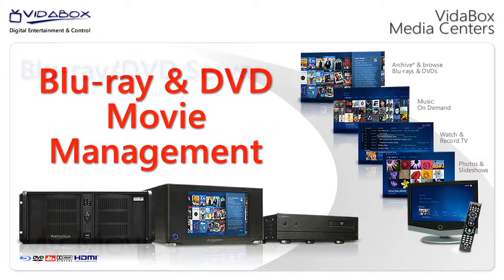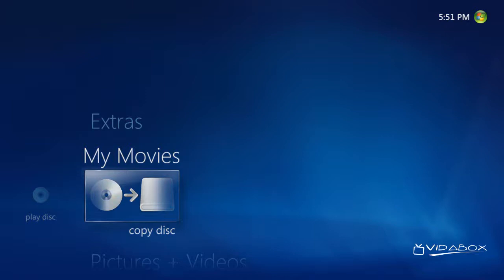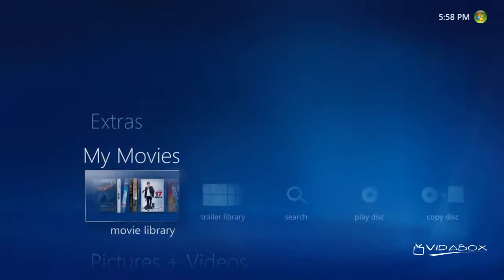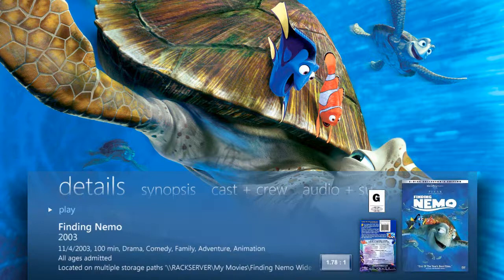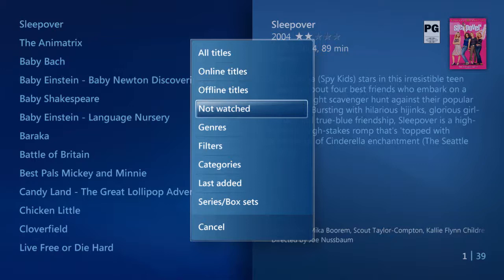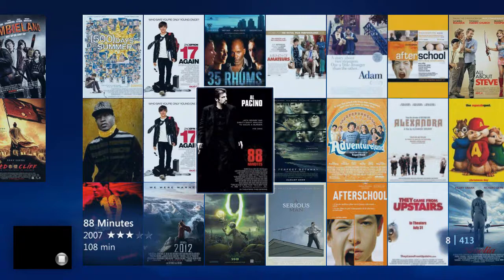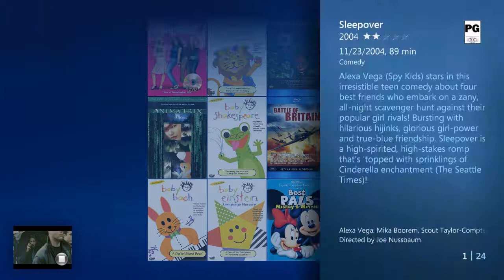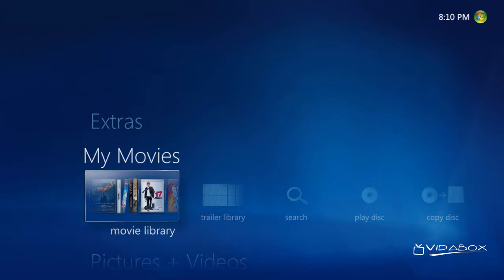VidaBox Media Centers - Blu-ray & DVD Movie Playback, Catalogging, and Archival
See how a VidaBox can archive* Blu-ray & DVD movies from a disc, organize your collection by cover art, or show the movies as a text list, search movies by genre, category, or by name.  Enjoy direct movie trailers integration & secure parental control on the Movies Interface.

* - Note: Out of the box, only unencrypted discs are supported.